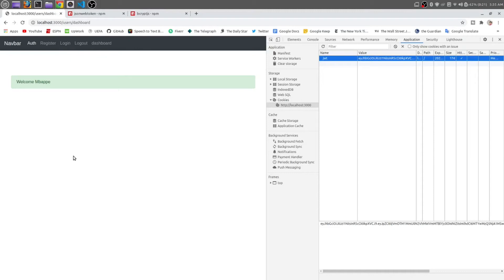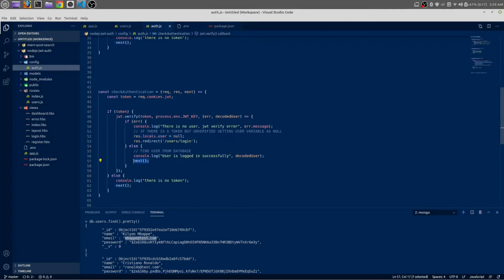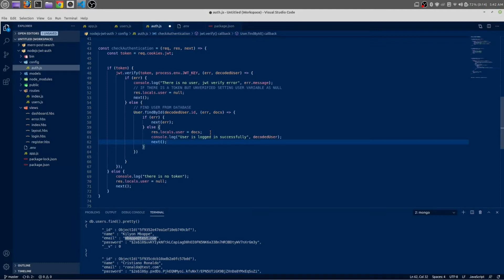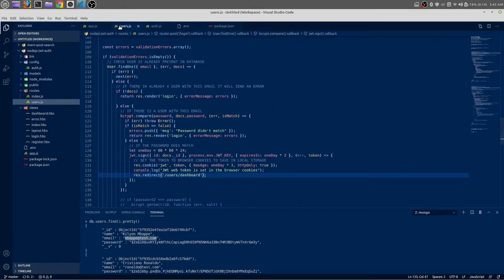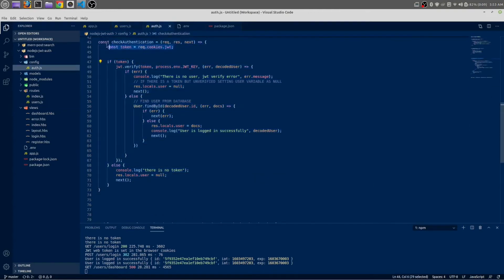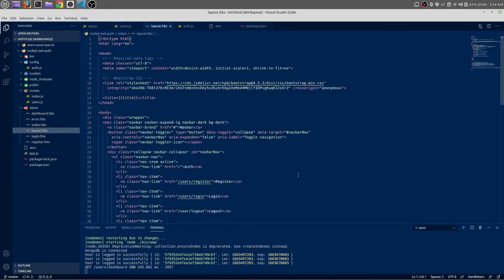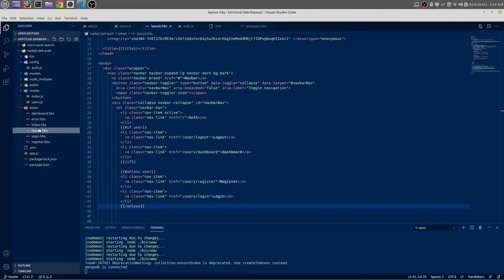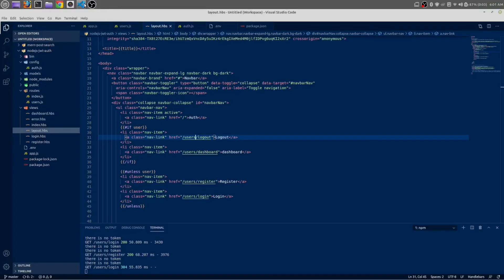NodeJS JWT User Authentication | 10: Finishing Touch - Logout User, Delete JWT Token From Cookie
JSON Web Tokens are an open, industry standard RFC 7519 method for representing claims securely between two parties. If you want to learn more you can check out my youtube channel.

🔑🔑 KEYWORDS 🔑🔑

nodejs
node js
jwt
express js
jwt token
expressjs
json web token
jwt authentication
node mailer
installing npm
installing node js
android auth
auth
node express
npm ci
docker node
nodejs mysql
npm express
nodejs express
curl basic auth
basic authentication
npm windows
npm mysql
basic auth
node cron
yarn npm
docker nodejs
node js server
laravel jwt
http basic authentication
authentication meaning in hindi
mongodb nodejs
lodash npm
spring security jwt
npm mongodb
passport jwt
mongoose npm
jquery npm
node js windows
npm firebase
node postgres
npm redis
nodejs sleep
angular jwt
jsonwebtoken npm
morgan npm
hapijs
windows authentication
jwt refresh token
token based authentication
node js w3schools
php jwt
jwt laravel
node windows
python jwt
jwt auth
nodejs redis
winston npm
node 10
pyjwt
kafka node
npm jsonwebtoken
hs256
node npm
npm shrinkwrap
npm list
http authentication
jwt npm
nodejs github
angular authentication
google oauth2
docker hub node
npm ws
node 8
flask jwt
npm pg
node js examples
redis npm
jwt java
golang jwt
npm unlink
node pg
jwt online
http basic auth
npm vue
nodejs online
windows npm
pm2 node
gulp npm
xlsx npm
angular npm
node 12
npm server
nginx nodejs
pm2 npm
node js backend
socket io npm